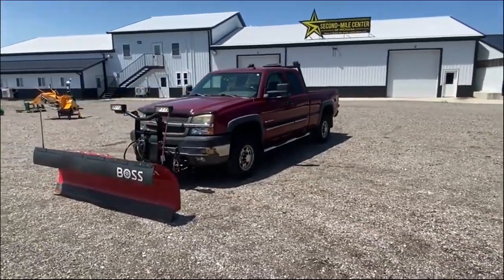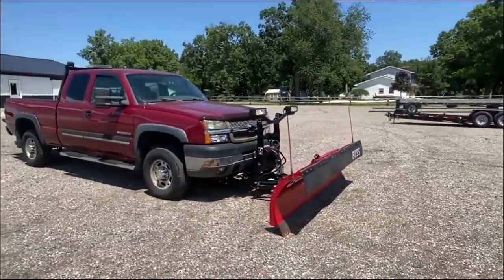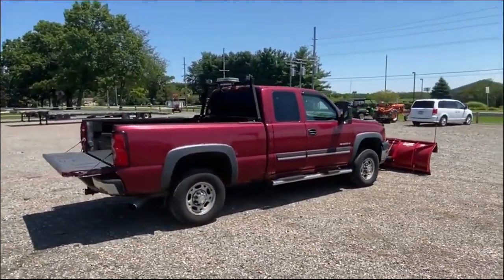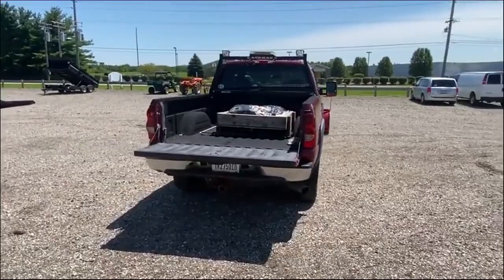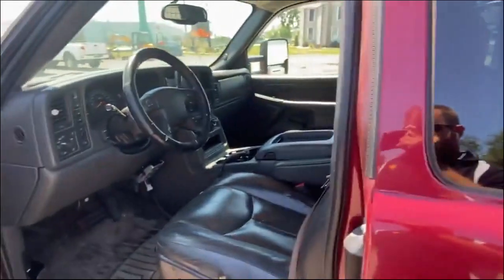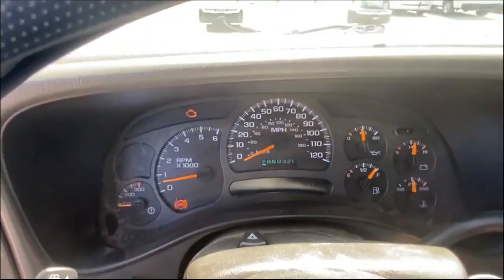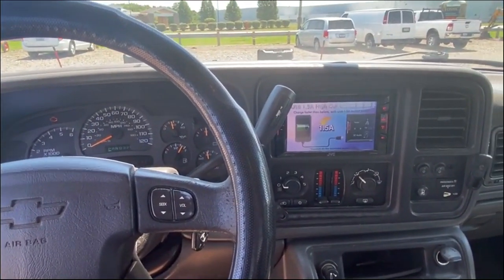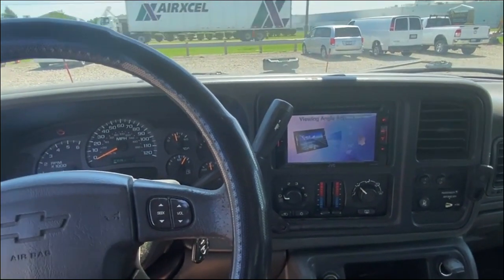2004 CHEVROLET SILVERADO 2500HD For Sale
2004 Chevrolet 2500 HD Silverado Pickup Truck - VIN #: 1GCHK29U64E252164. Mileage: 146,900. Body Type: Extended. Drive Line: Push button 4WD Engine Type: 6.0L Vortec V-8. Fuel Type: Gasoline. Transmission: Automatic. Features and Notes: Short bed with 5th wheel hitch rails, back rack headache rack with LED lights, trailer brake controller, leather power interior, Boss 8' super duty snow plow. Check engine and ABS lights are on.